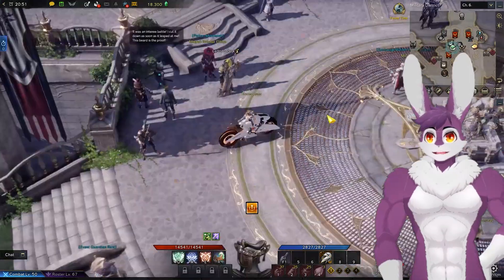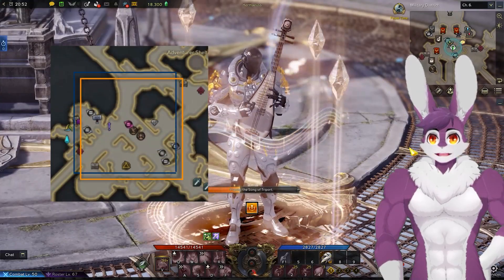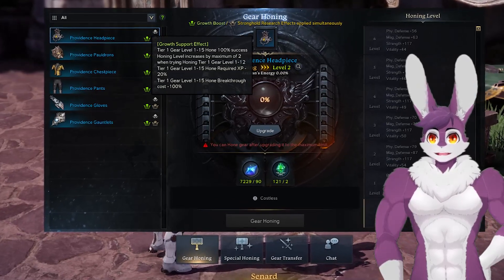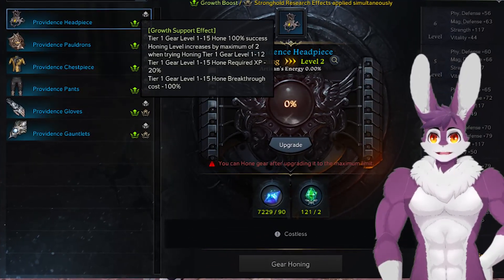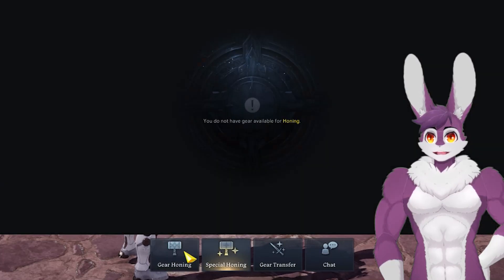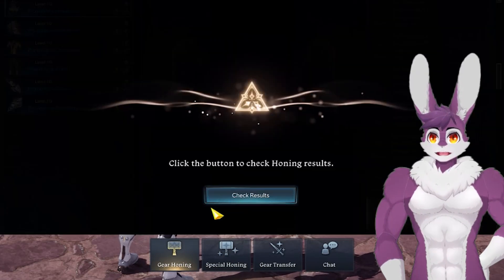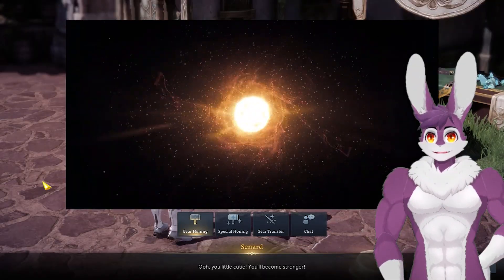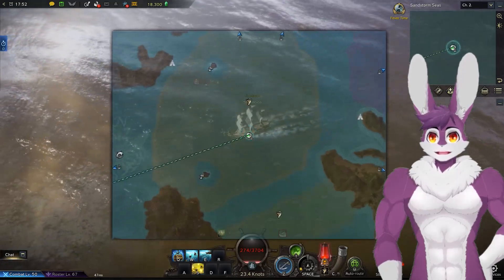Level Alts Fast to Tier 2 (September) in less than 2 hours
Right now in Lost Ark is the best time to level alternate characters. The Honing buff from the Summer Update is intense. If you want a character to T3, now is the time to do that.